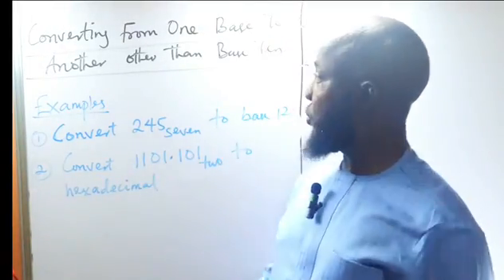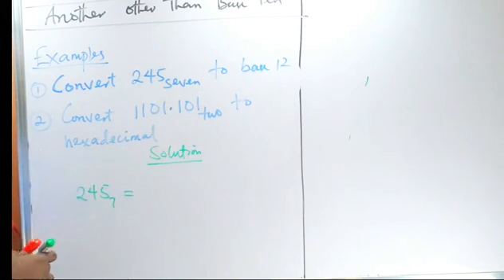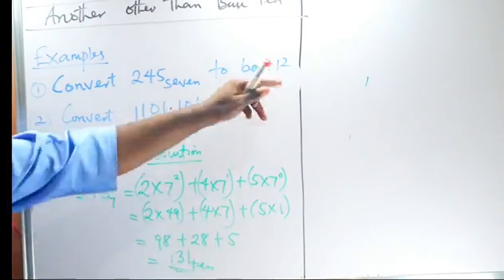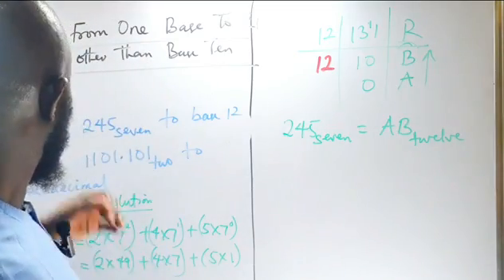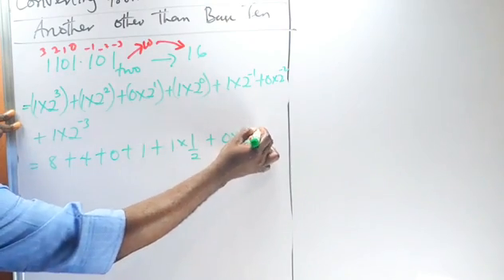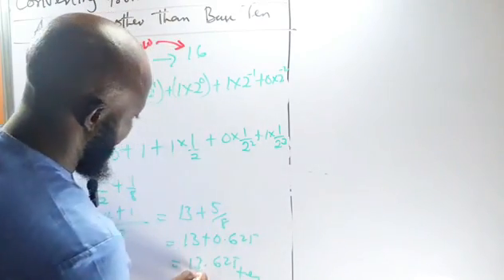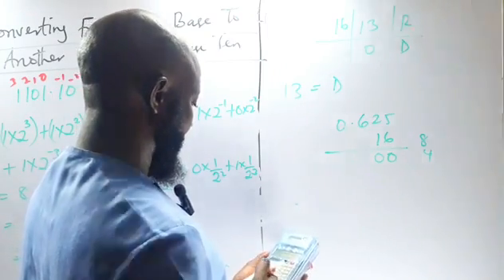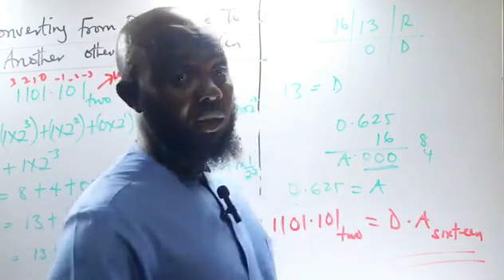Conversion from one base to another other than base ten